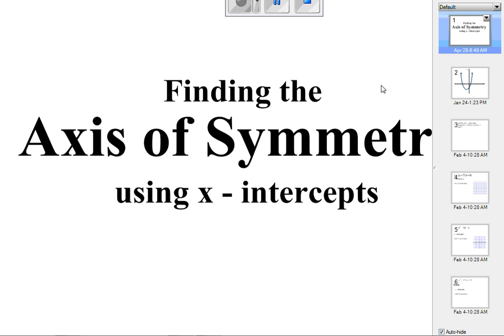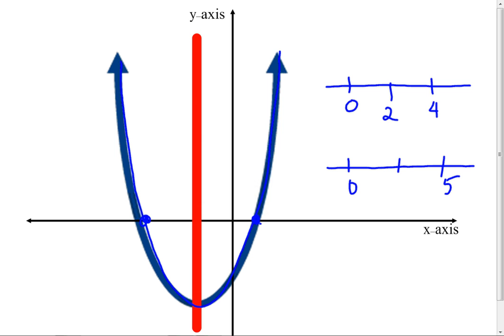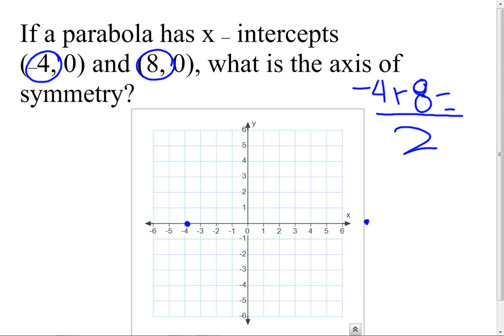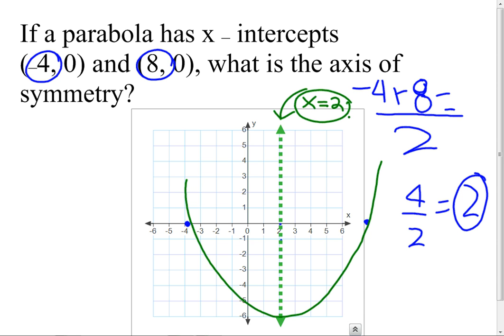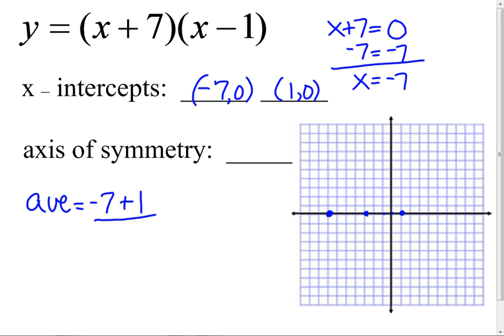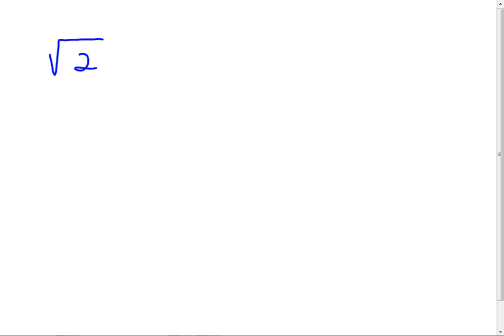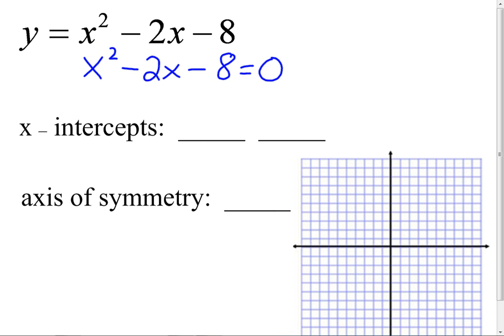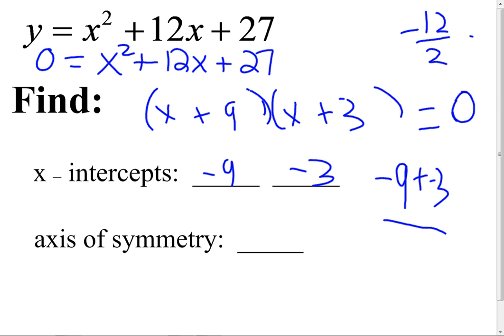Quadratic Algebra (09) Finding Axis of Symmetry March 14